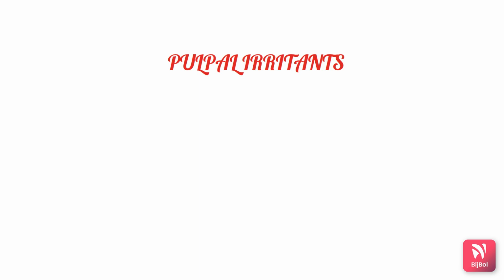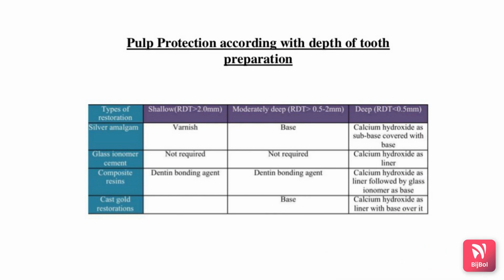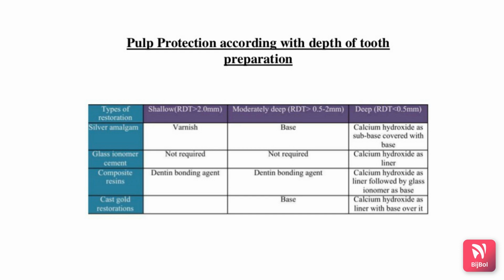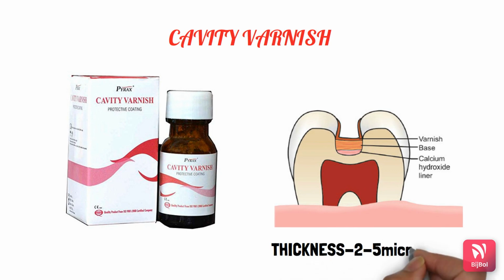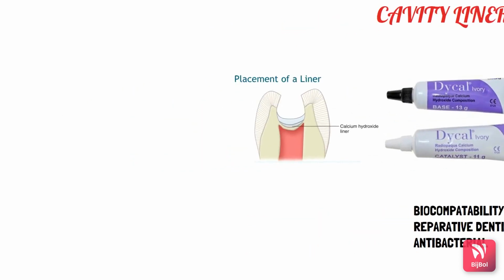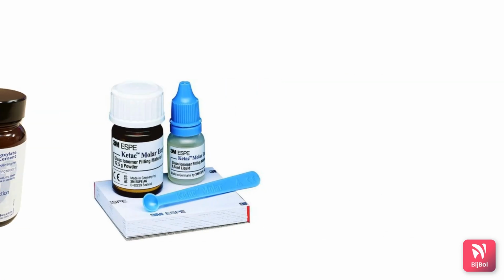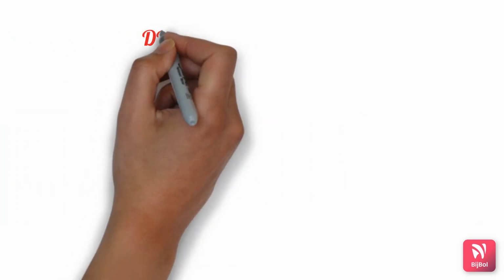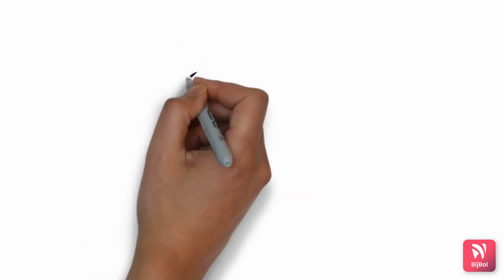PULP PROTECTION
In this video we would like to educate our viewers about the mechanism and process of pulp protection in restorations and endodontic treatments. This video forms the basis of basic techniques and materials for a successful pulp protection technique. This video shall be a helpful one to enlighten students, graduates and practitioners all alike.